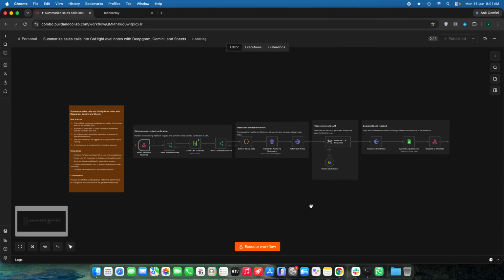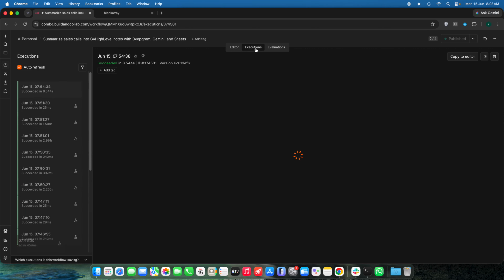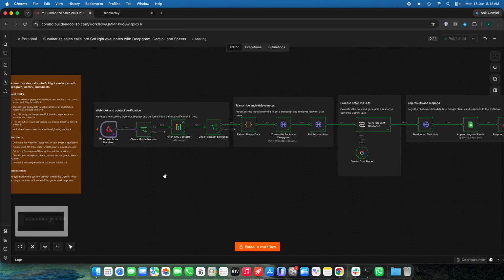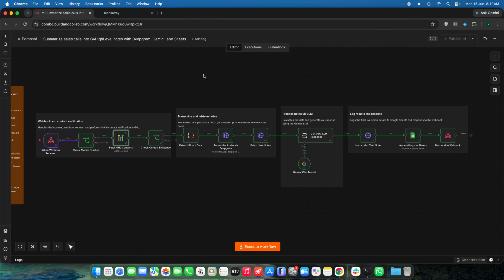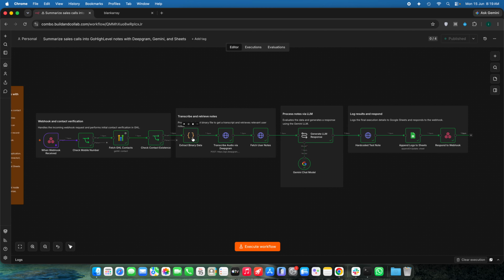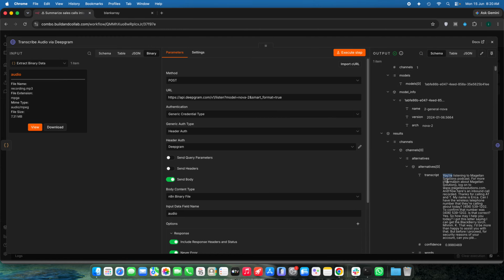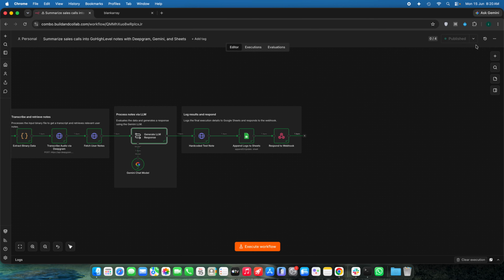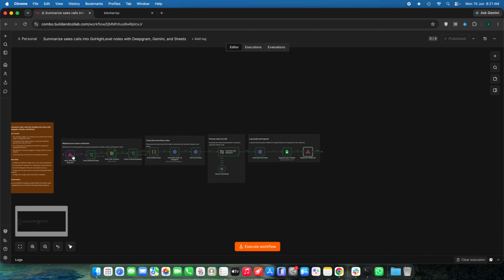Automate Your Sales Call Notes with n8n & GoHighLevel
In this video, I break down a custom n8n workflow I built to automatically process incoming sales call audio, transcribe it, and convert it into highly structured notes for our GoHighLevel CRM.

Watch the live demo to see how data flows from a webhook trigger all the way to a context-aware LLM summary!

⚙️ How This Workflow Operates:
The Trigger: The automation starts by sending recorded call audio and a mobile number to a webhook.

Security & Verification:The webhook authenticates via a header key and checks if the mobile number exists in the GoHighLevel CRM.

Audio Extraction & Transcription: The system extracts the binary audio data and sends it out to be transcribed into English text.

Smart Context Generation: The workflow searches the CRM for user notes from the past 30 days.

LLM Processing: An LLM generates a personalized note continuation based on previous interactions, ensuring the summary isn't random.

Logging & Output: The final note is attached to the contact, the data is logged into a Google Sheet, and a response is sent back to the original webhook system.

 🛠️ Tools Used:
- n8n
- GoHighLevel (GHL) CRM
- LLM / AI Transcription
- Google Sheets

Don't forget to drop a comment if you have questions about building your own n8n automations!

00:00 - Intro & Workflow Overview
00:16 - Live Demo: Sending Audio to the Webhook
00:45 - Reviewing the AI Summary in GoHighLevel
00:59 - Node Breakdown: Webhook & Pre-checks
01:40- Contact Retrieval & Binary Audio Extraction
02:26 - AI Transcription & LLM Context Generation
03:21 - Logging to Google Sheets & Final Output